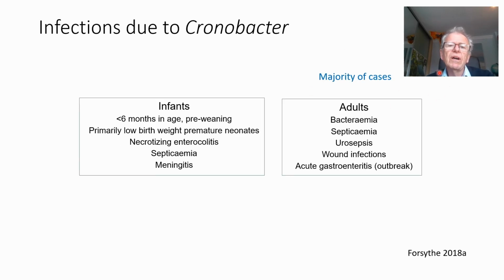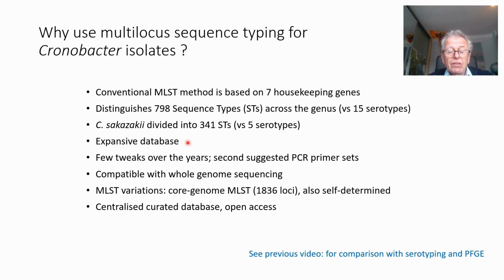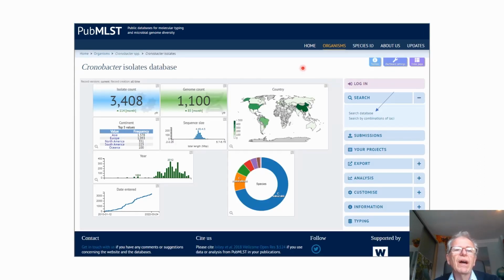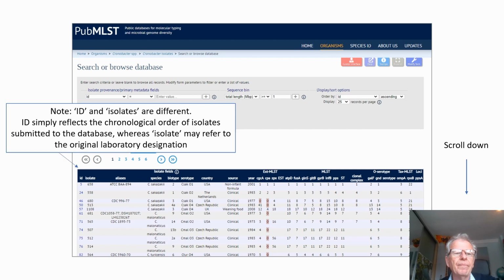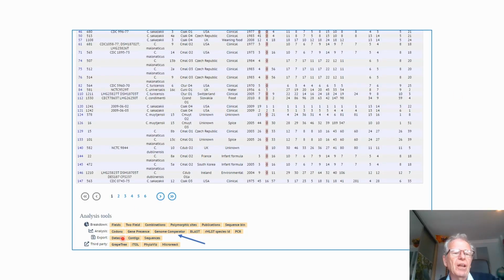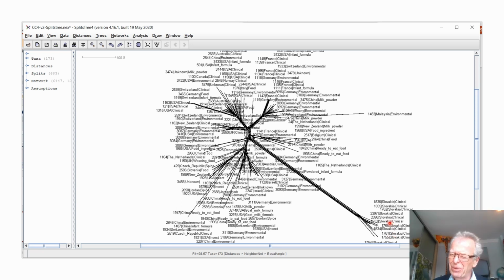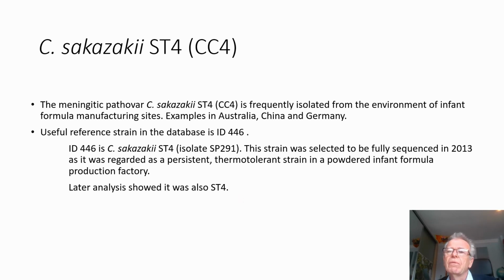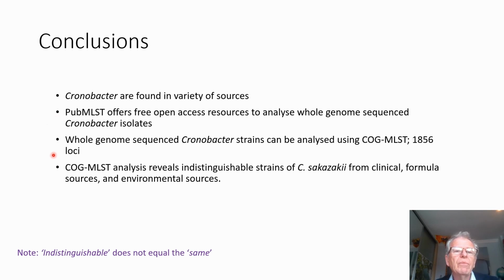Advanced whole genome MLST analysis: meningitic pathovar Cronobacter. sakazakii CC4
Cronobacter is well known for severe infant infections. This video shows you how to use the COG-MLST function (1865 loci) in the Cronobacter PubMLST database to analyse whole genomes. The  analysis reveals strains from clinical, formula and environmental sources (ie. breast pump) which are indistinguishable.
This video was made and uploaded in March 2022. The strains highlighted towards the end of this video were the subject of a CDC MMWR paper one year later (3.3.23).